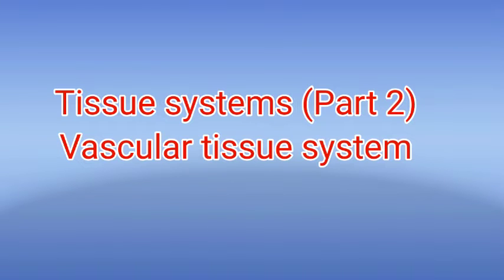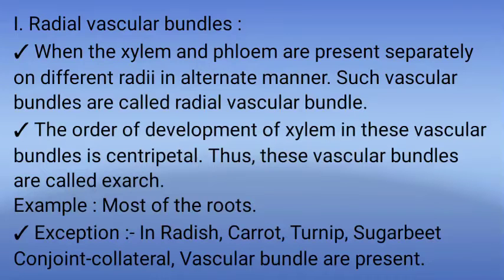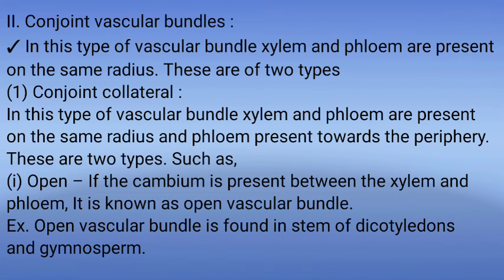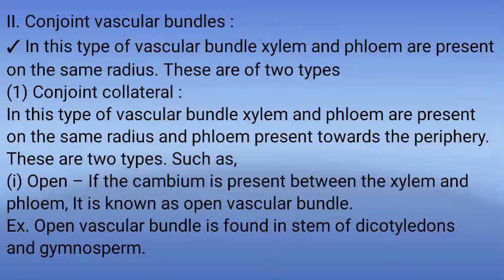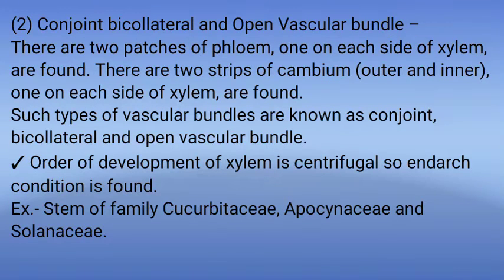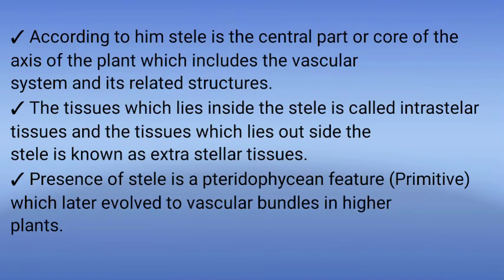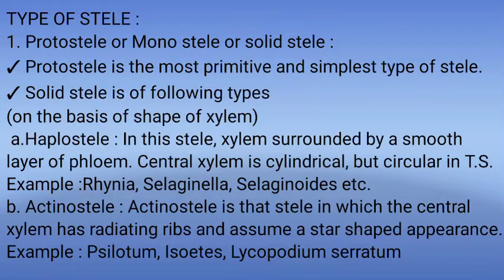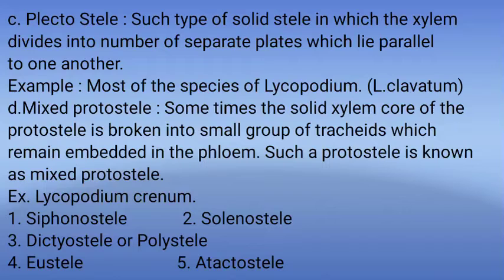Tissue systems part2 Vascular tissue system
Tissue systems Vascular tissue system NEET histology and anatomy of flowering plants